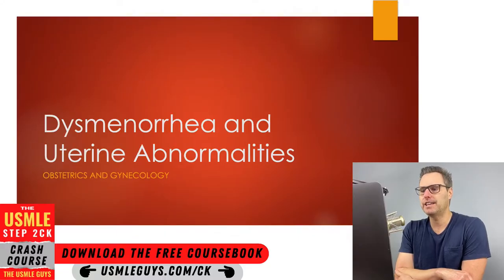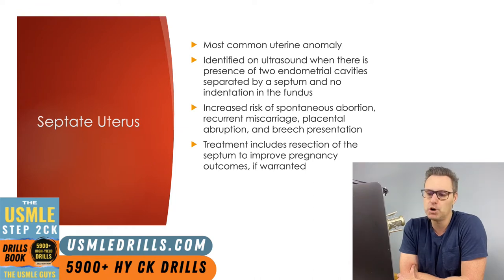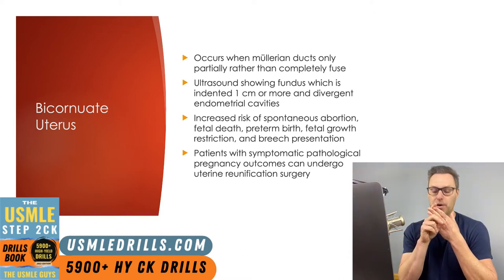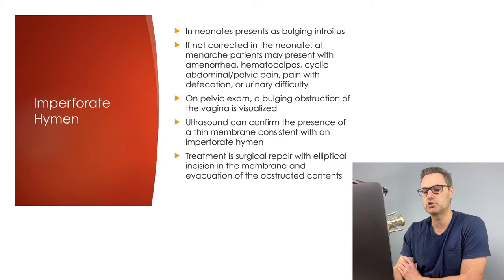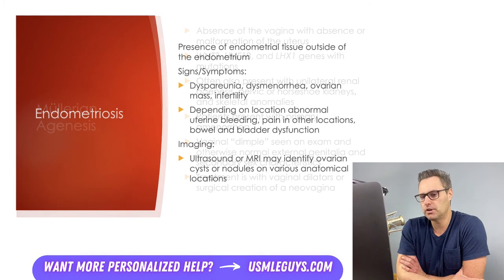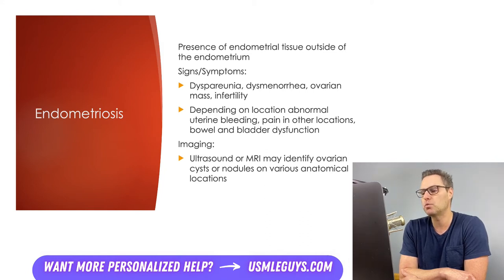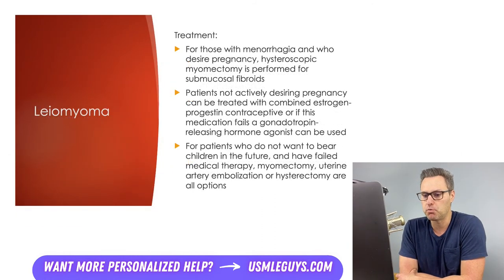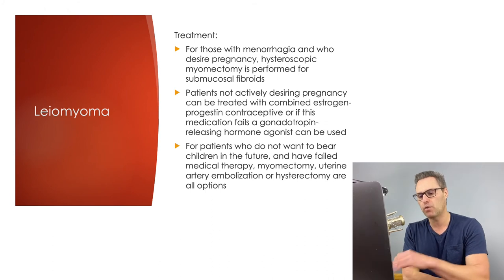USMLE Guys Step 2 CK Crash Course: OBGYN Lecture 23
💡 USMLE Step 2 CK Crash Course - OBGYN Lecture 23

📚 TOPICS: Dysmenorrhea & uterine abnormalities